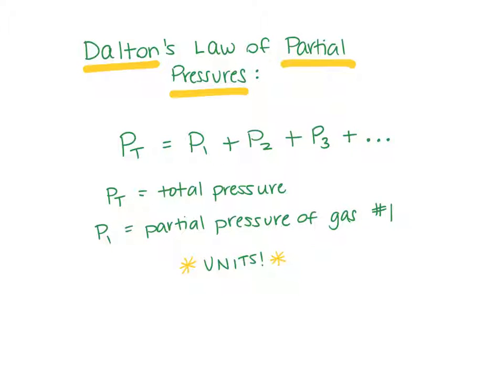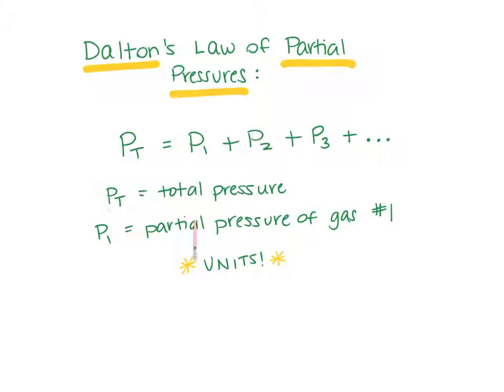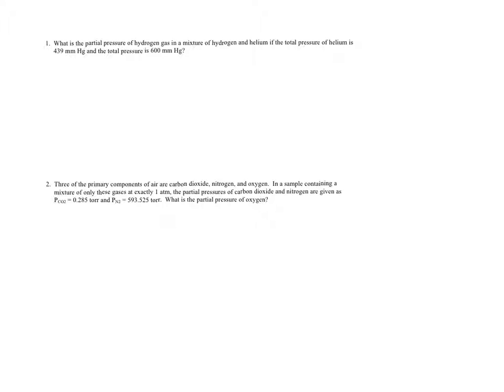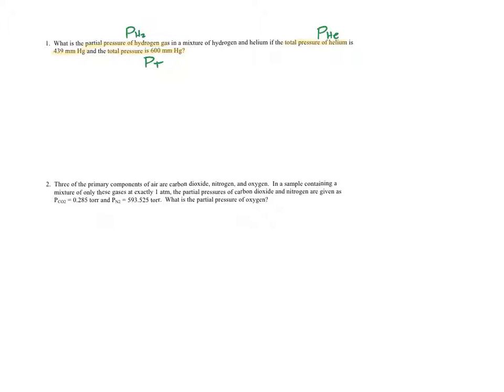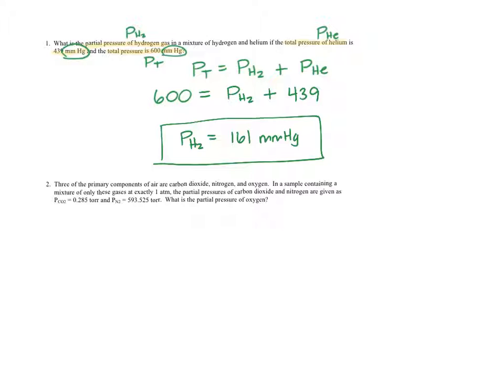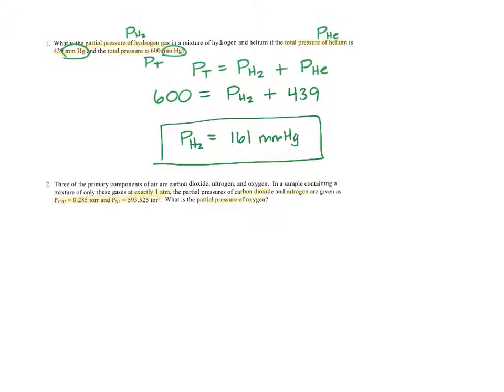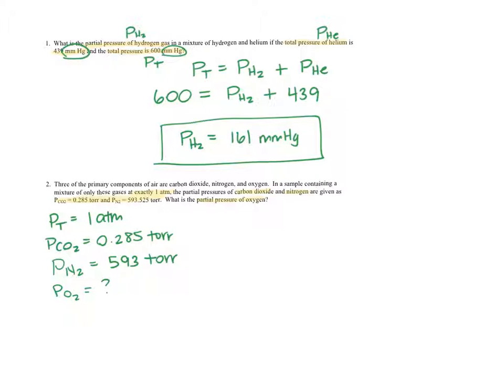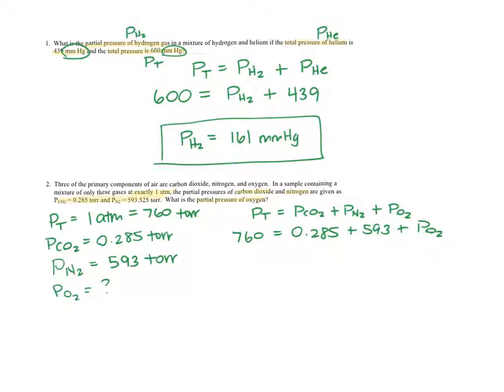Daltons Law of Partial Pressure Problems